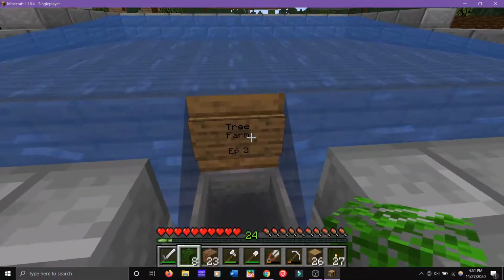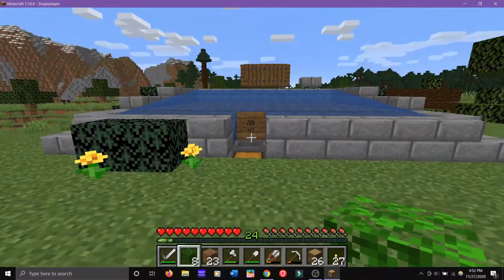Minecraft 1.16.4 Survival Lets Play Ep 2.1 time lapse chat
Today, we check out the finished tree farm.  Also I have a time lapse video down in the strip mine while I tell ya guys about what happened to me the other day irl.  Let me know whatcha think!